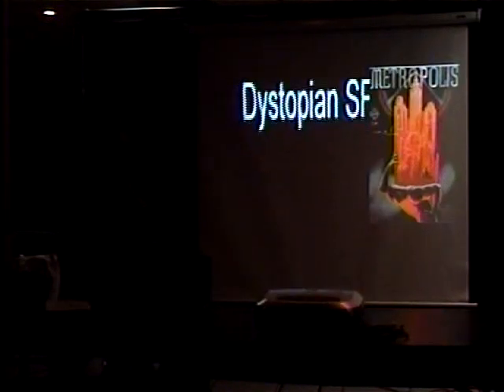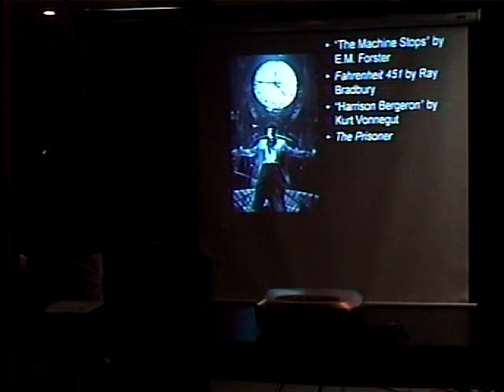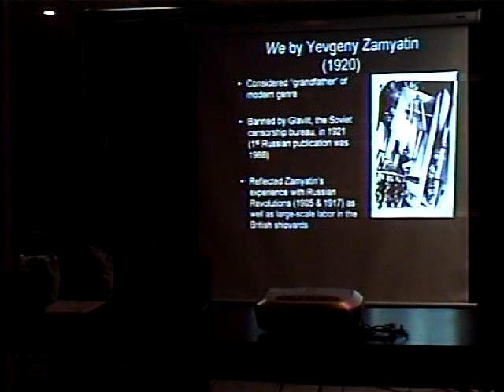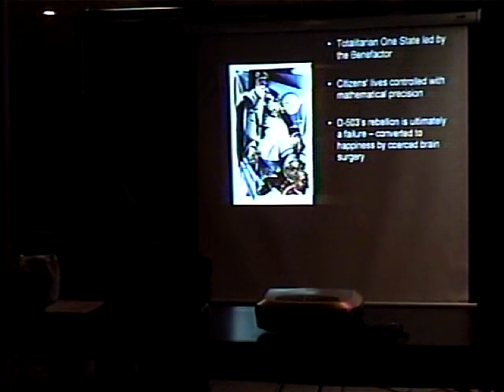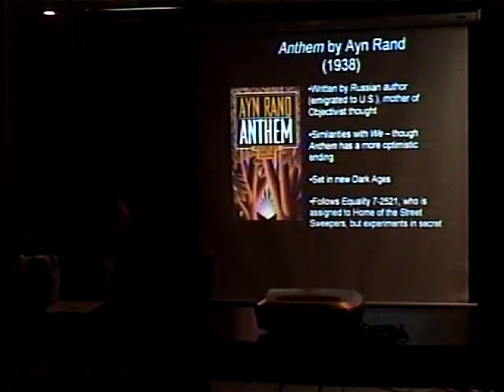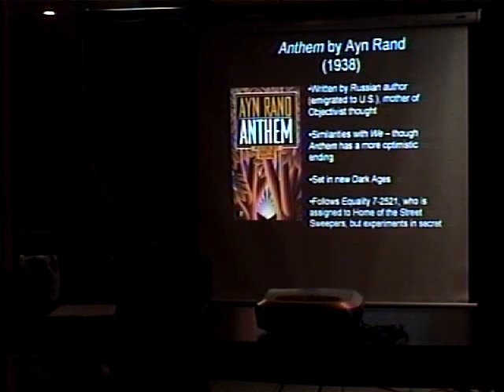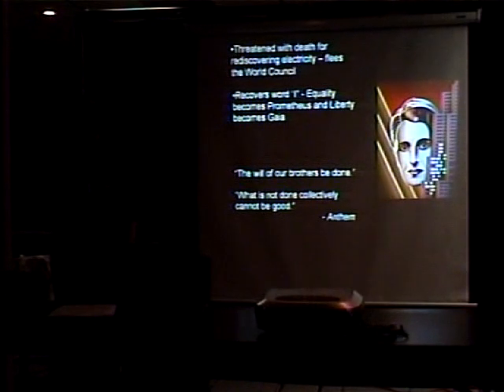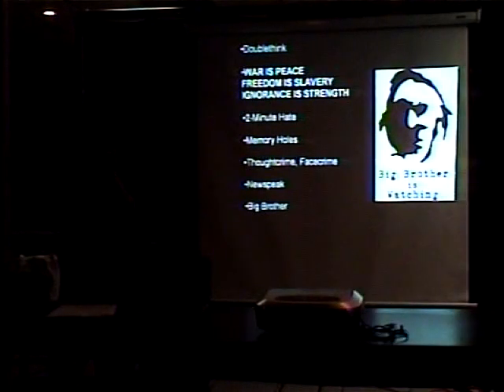Still Big Brother - Amy Sturgis